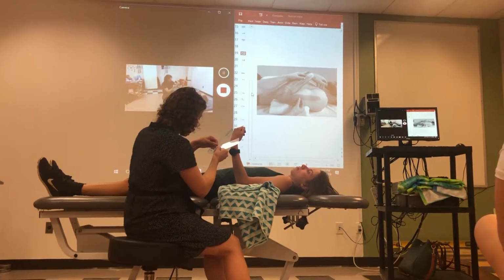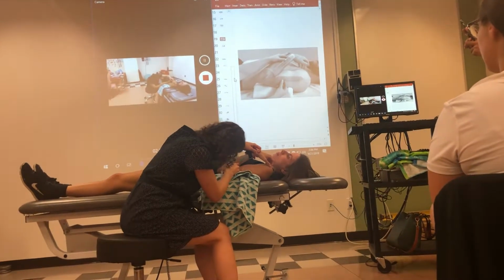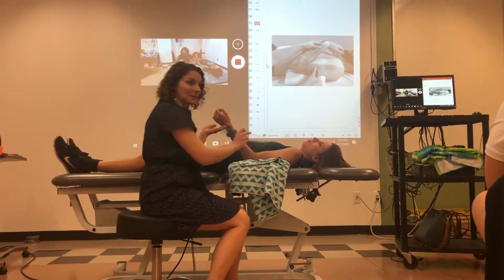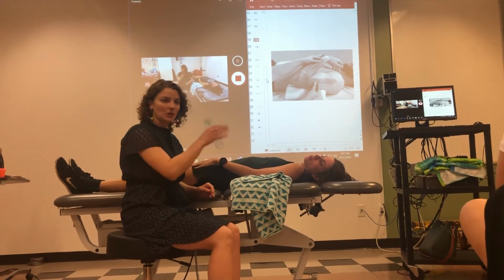September 22, 2019